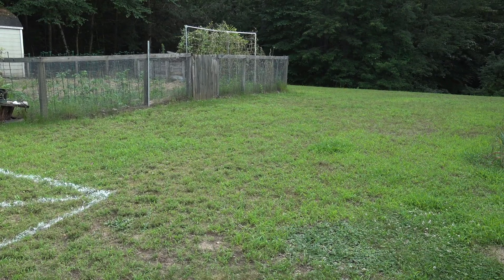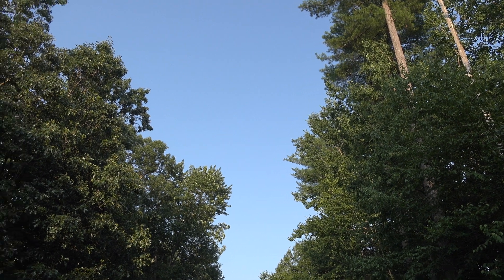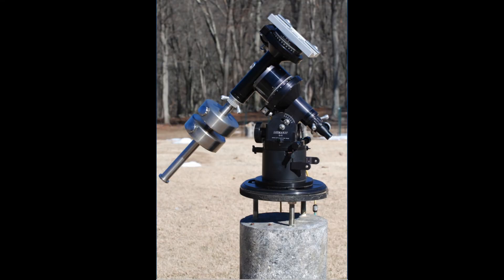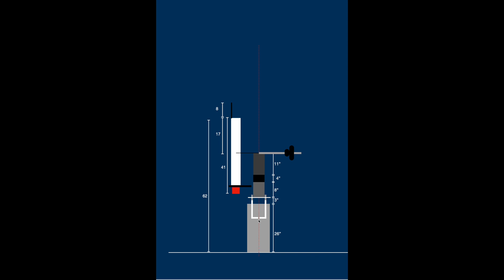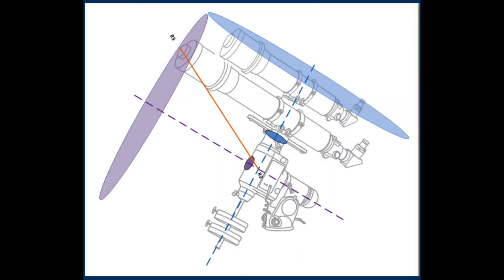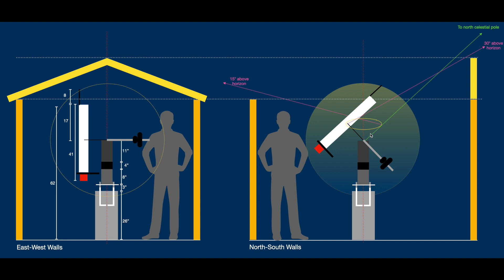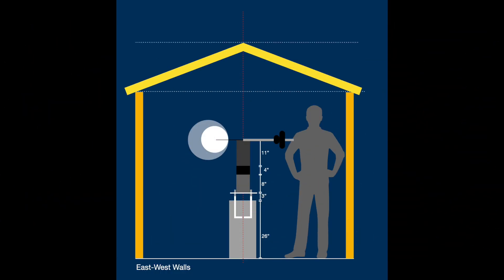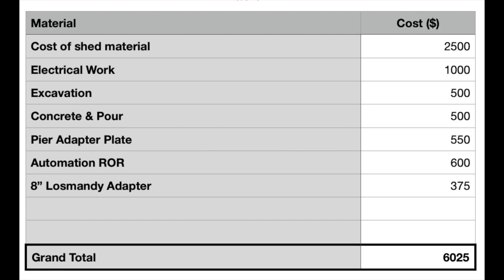Home Observatory - Site selection & Planning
Finally decided to build a backyard observatory with a roll-off-roof.  Documenting the process in the hopes it might help others wade through the process.